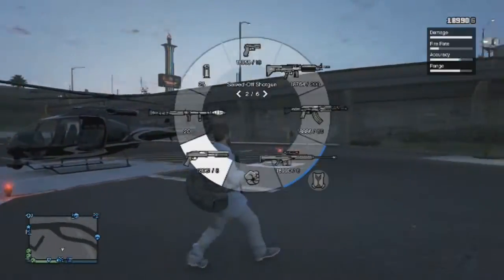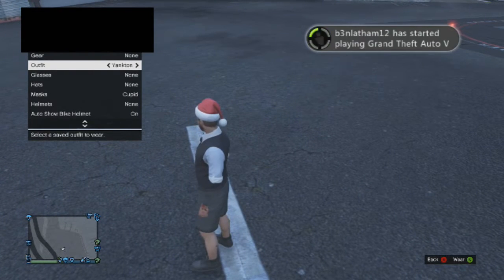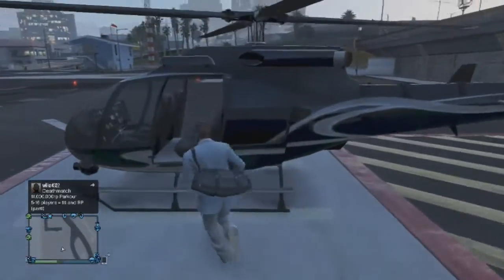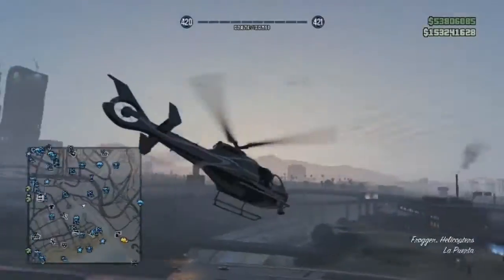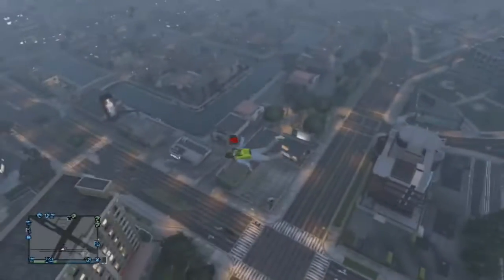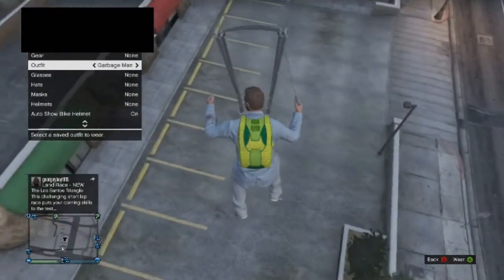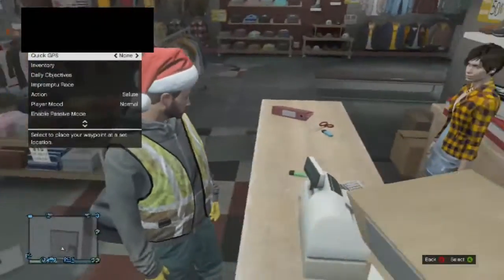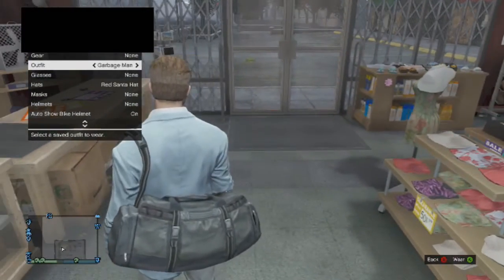GTA 5 ONLINE | How To Transfer The Duffel Bag Onto ANY Outfit! | Patch 1.27